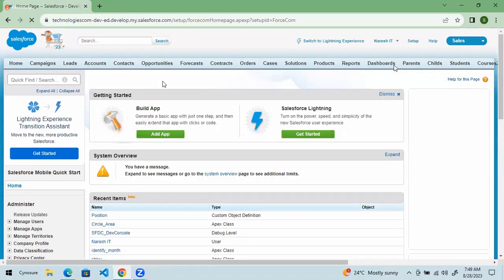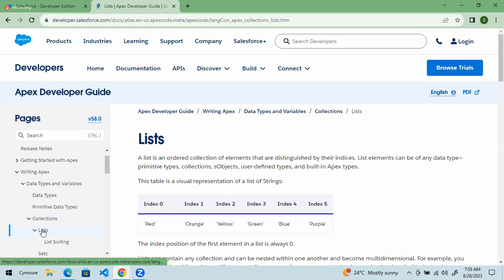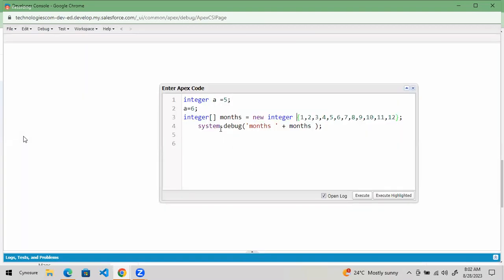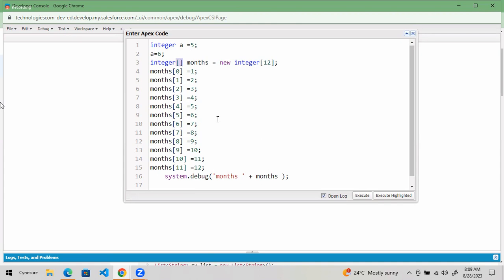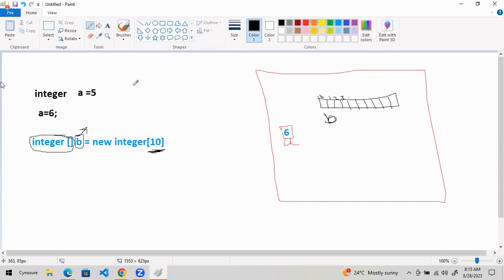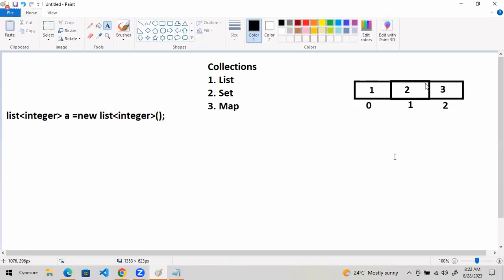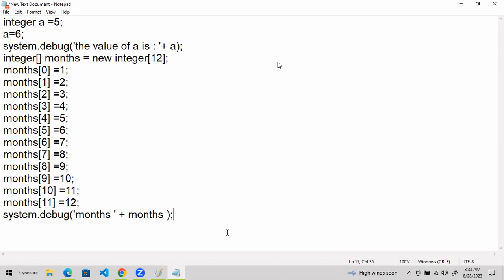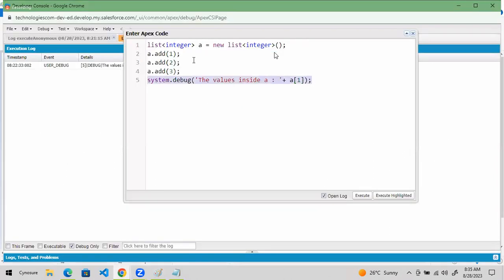28/08/23... Array with example --- collections (list,sets,map)--In this LIST topic is discussed...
TASK:
Q)create a variable name student which should capable names like : Rajesh, suresh , ramesh..?
A)
string[] name= new string[3];
name[0]='ramesh';
name[1]='suresh';
name[2]='rajesh';
system.debug('name ='+ name);

output :
name = (ramesh,suresh,rajesh)